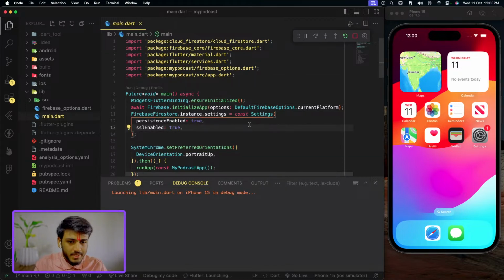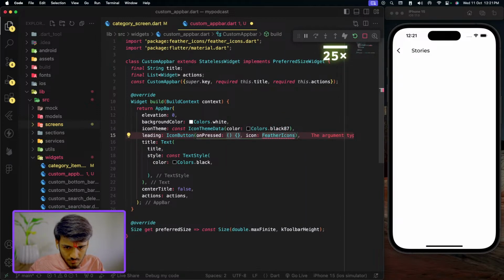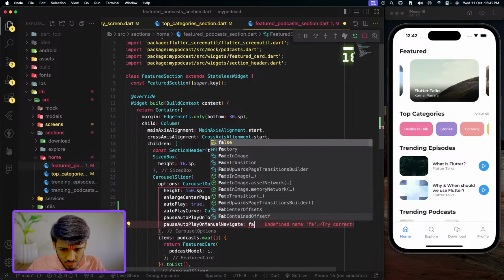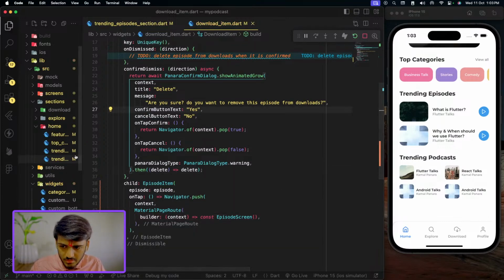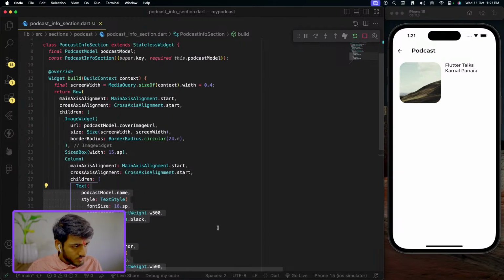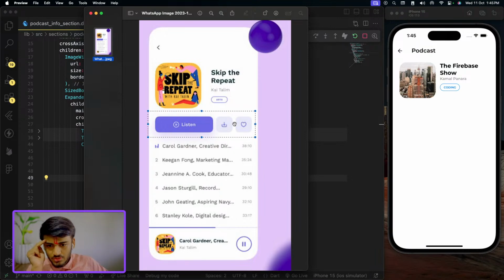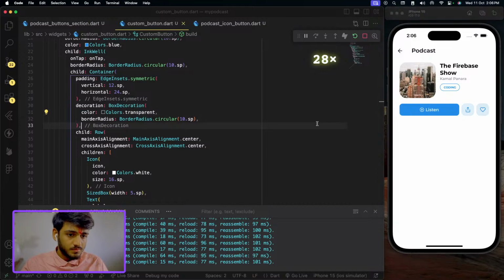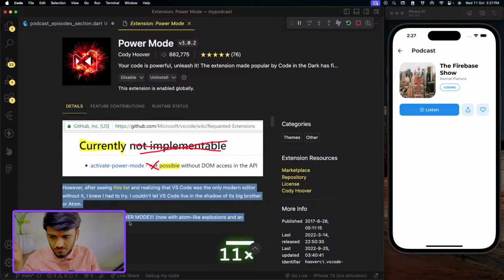I'm Making App in 7 days Live | Day 5 | Session 1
📢 Join Us LIVE for 8th Stream of our Exclusive Software Development Journey with Panara Studios Private Limited! 🚀

Our commitment to excellence is on full display as we take on the challenge of creating a remarkable Android & iOS app using Flutter within just 7 days.

In this live stream, you'll witness firsthand how we turn ideas into reality through efficient development, creative problem-solving, and a relentless pursuit of quality.

🔹 **What to Expect**:
- Live coding and development insights
- Industry best practices and methodologies
- Real-time decision-making and problem-solving
- Collaboration with our talented team of developers
- We are using Flutter & Firebase in this project

Whether you're an entrepreneur looking to bring your app idea to life or a business seeking a trusted development partner, this live stream offers valuable insights into our expertise and capabilities.

to explore our comprehensive range of services, from app development to custom software solutions, and learn how Panara Studios Private Limited can help your business thrive.